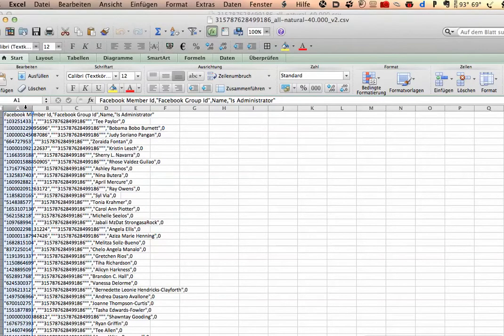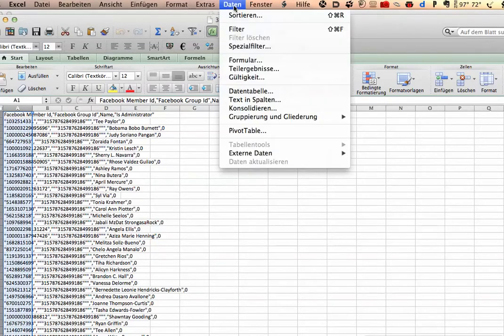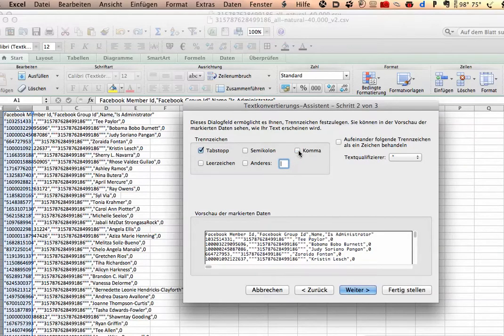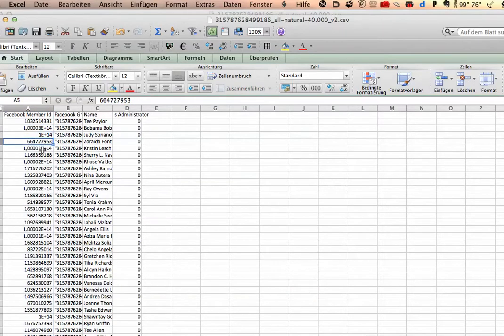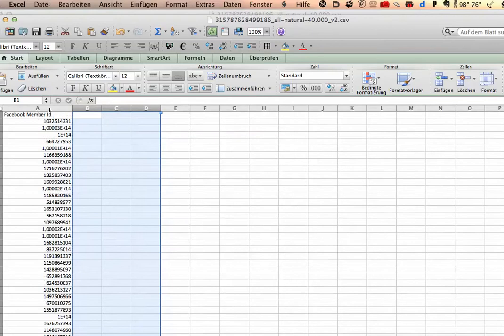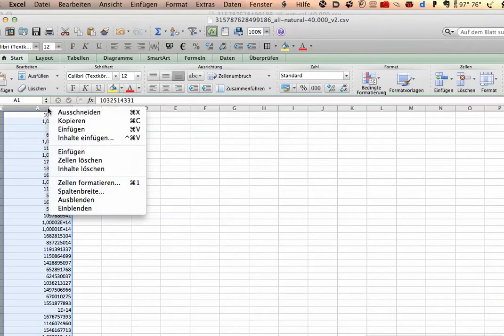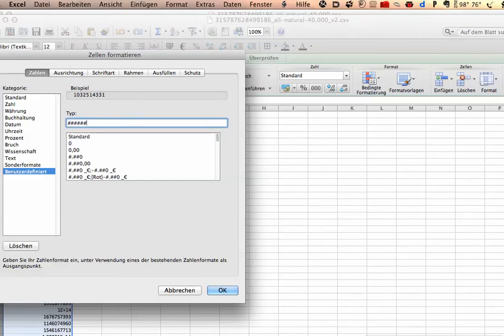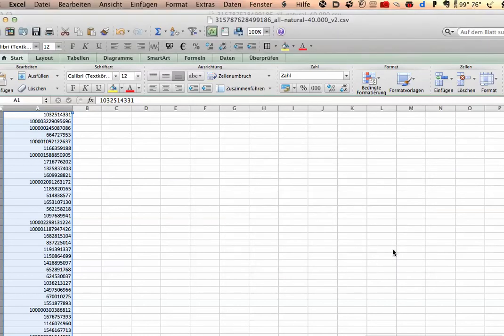Format Cells in the CSV file for upload in FB ads power editor